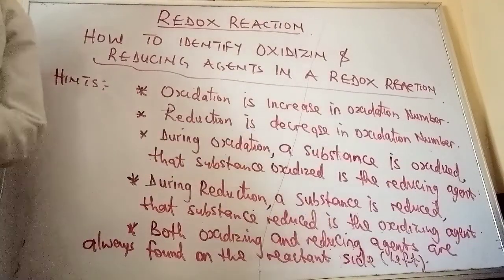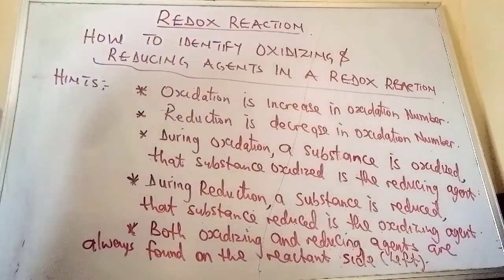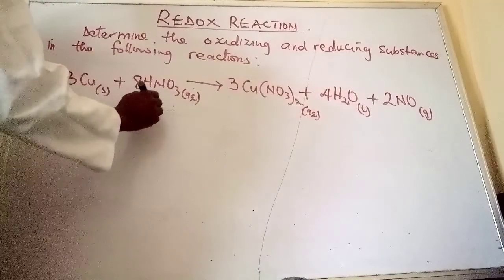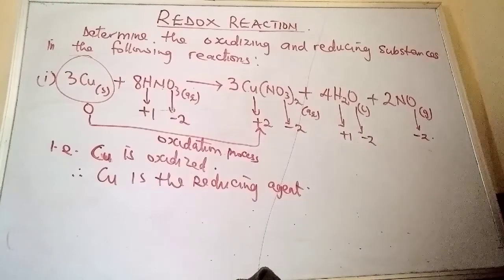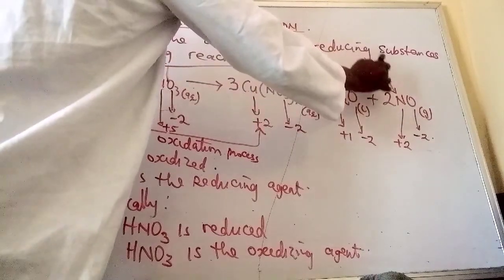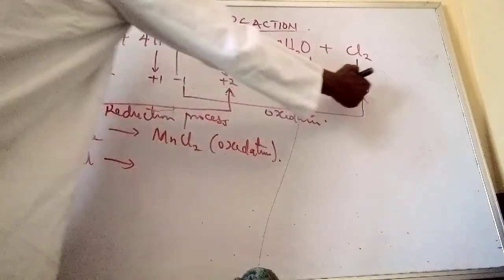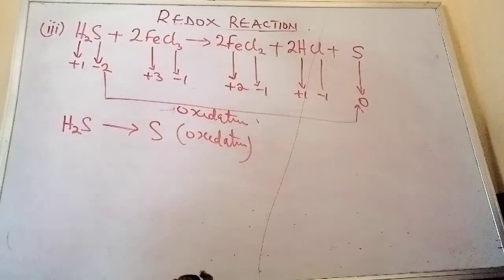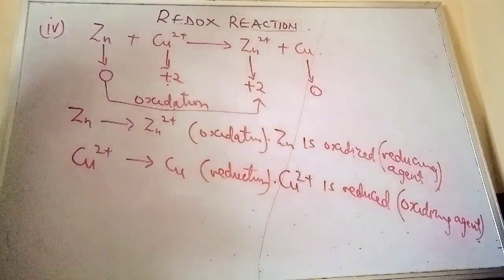CHEMISTRY. PART 2: OXIDIZING AND REDUCING AGENTS.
Oxidizing substances are electrons acceptors.
Reducing substances are electrons donors.
Both oxidizing and reducing substances are always found at the reactants side.
Any substance that is reduced is the OXIDIZING AGENT while the substance oxidized is the REDUCING AGENT.

ONLINE TUTORIAL AVAILABLE.